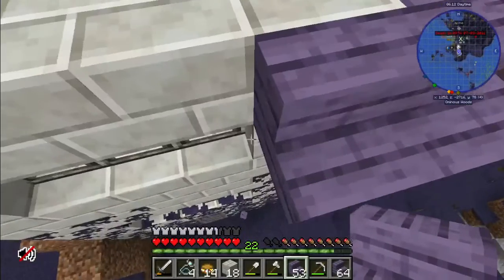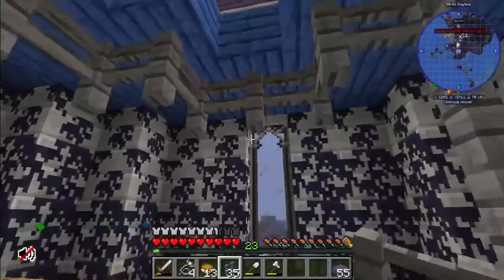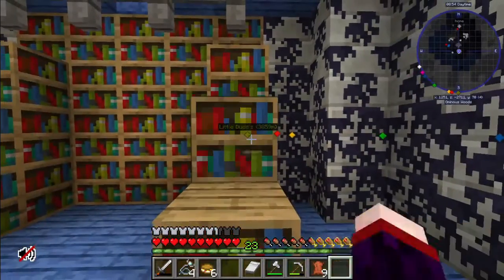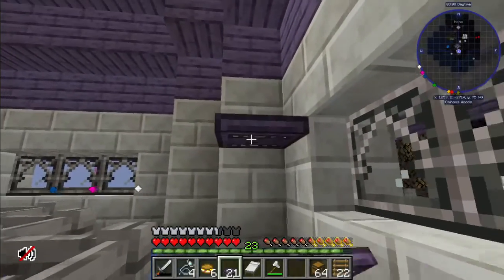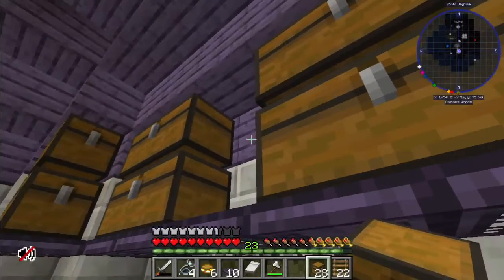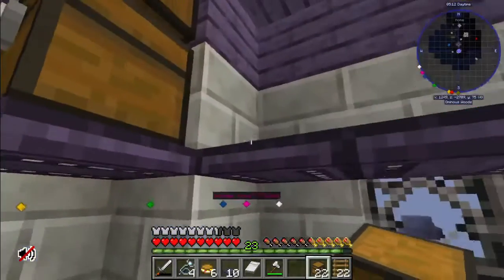Little Adventure and Little Build: PCP Modded SMP: Ep 4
The heat has hit hard and to prevent myself from dying from it a future version of myself walks you through both the building of an enchantment tower and an adventure hunting for paper and books.